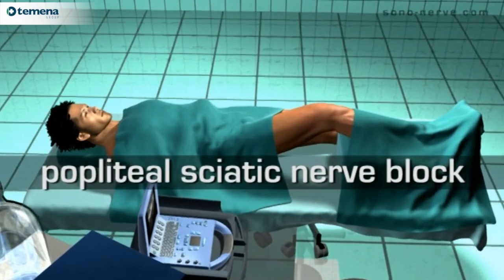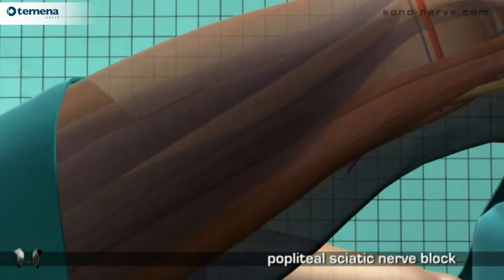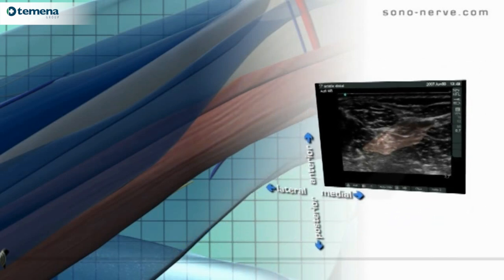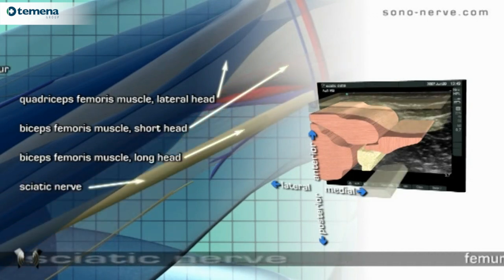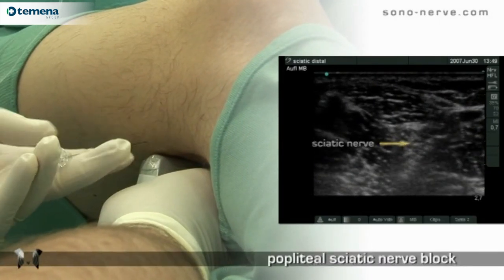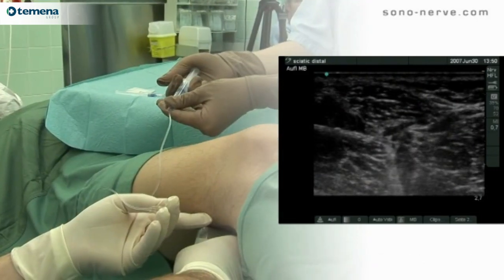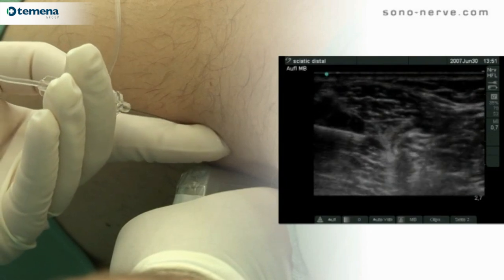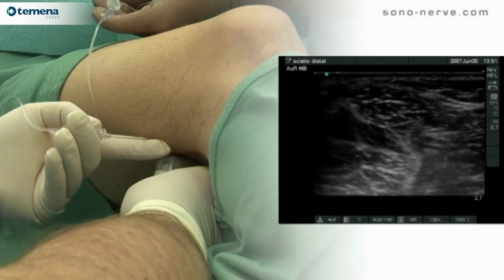Popliteal Sciatic Nerve Block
Video referent to Popliteal Sciatic Nerve Block in collaboration between SonoSite & Temena Group.

The items to be considered on the following video are:

- Block characteristic: Intermediate technique
- Patient position: Supine, hip and knee flexed, pillow under the ankle
- Ultrasound equipment: Linear probe, 38 mm
- Specific ultrasound setting: High frequency
- Important anatomical structures: Biceps and semi-membranosus muscles, popliteal vessels
- Ultrasound appearance of the neuronal structures: Main sciatic nerve: hyperechoic, round; Tibial and common peroneus nerves: less hyperechoic in comparison to sciatic nerve, round
- Expected Vienna Score: Main sciatic nerve: 2; Tibial and common peroneus nerves: 3
- Needle equipment: 50-70 mm Facette Tip
- Technique: IP
- Estimated local anesthetic volume: 15 mL

This video is not a product guide.